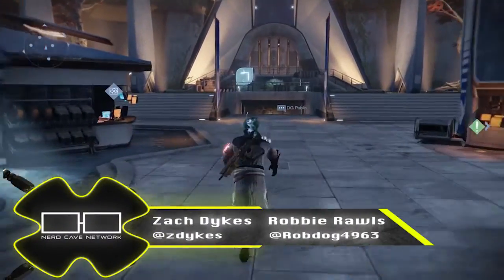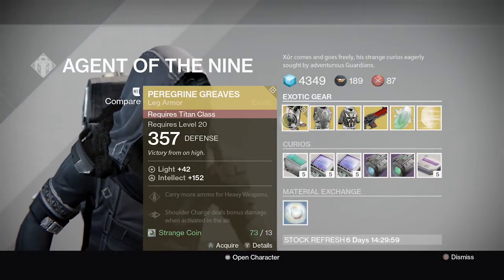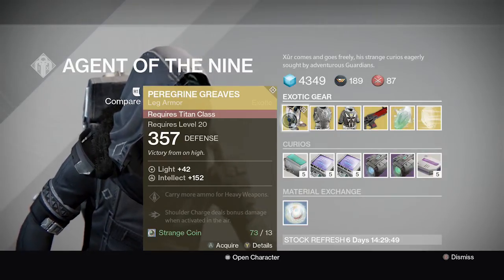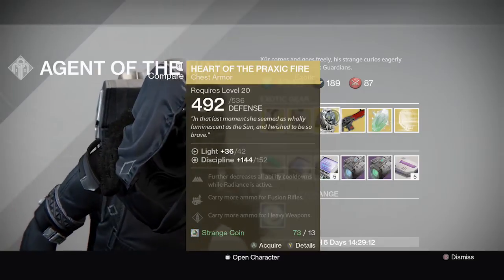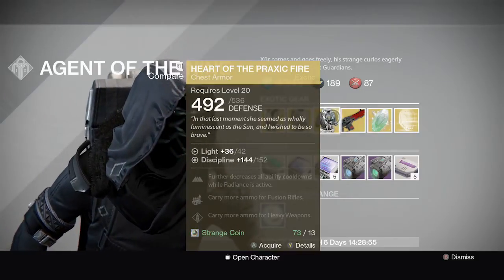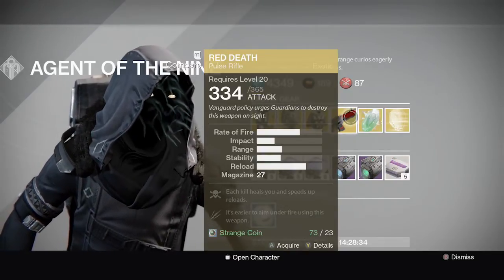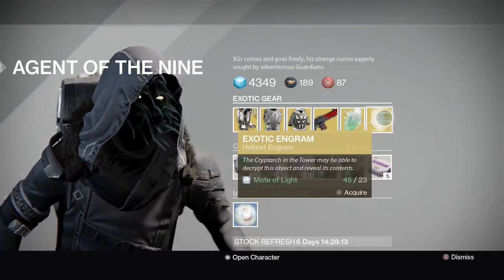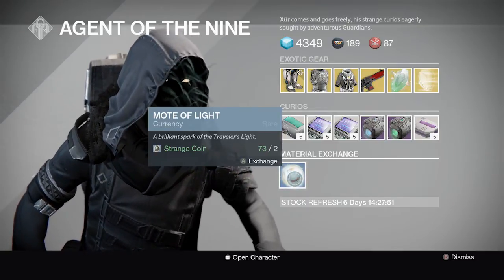Destiny: Xur Location and Exotic Armor & Weapon Recommendations for Week 42 (June 26-28)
Xur returns to the Tower with the answer to the ultimate question of life. And, you know, some armor and stuff.

Personal

"Is Wonder Woman Going To Be Any Good?